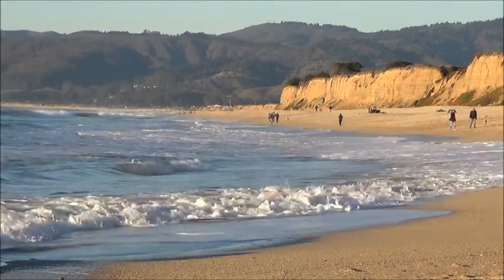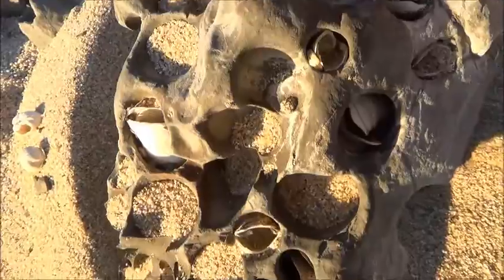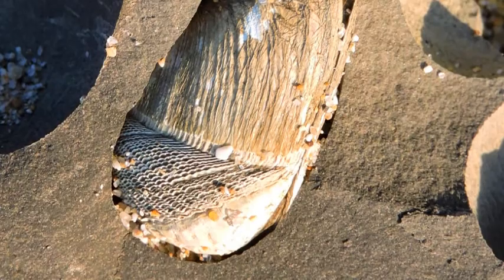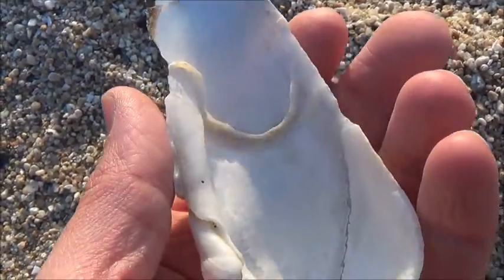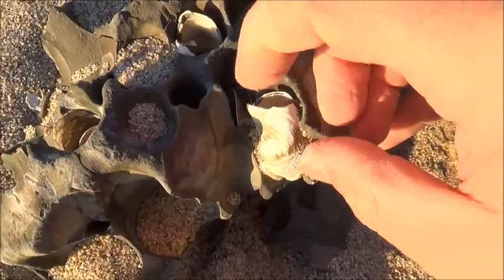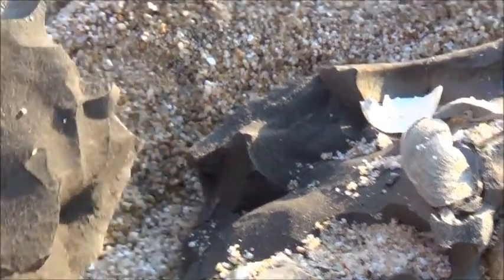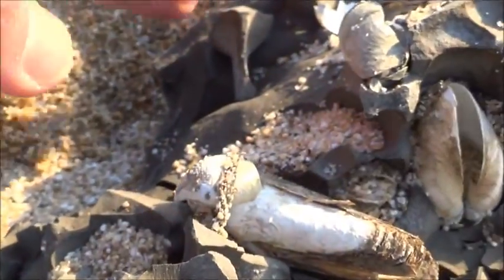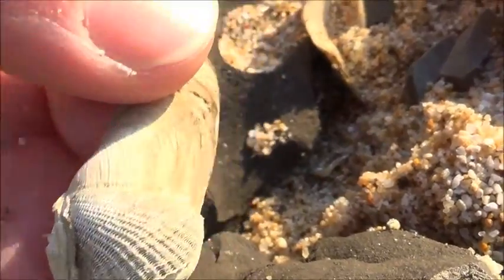Piddock clams. Interesting facts about rock boring mollusks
Penitella penita also known as angelwings or piddock.